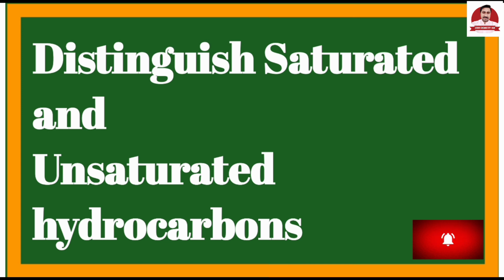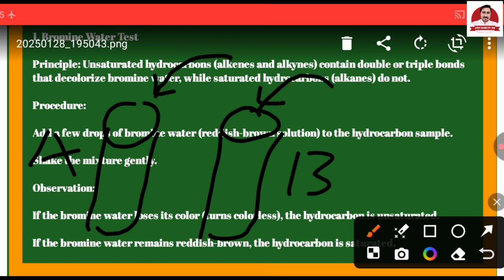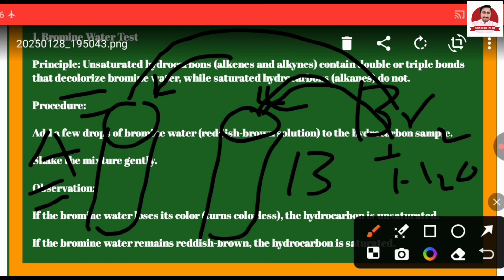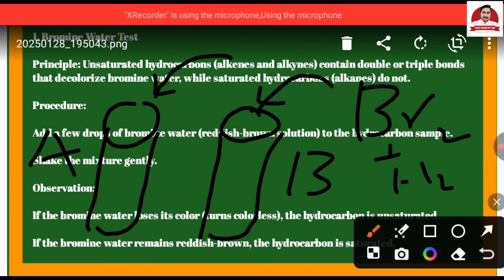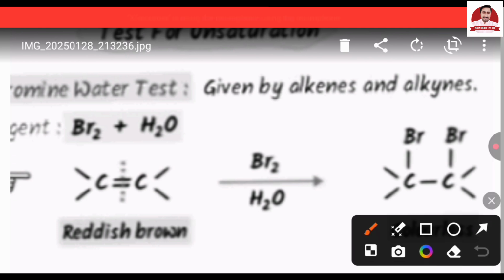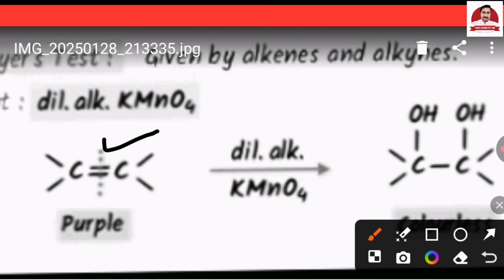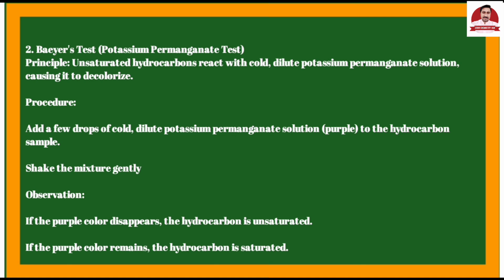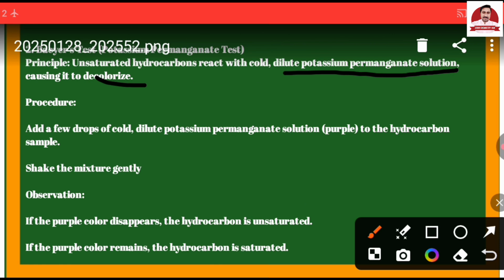Canada || Organic chemistry Test|| Saturated & Unsaturated|| Olympaid Chemistry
In this video we will learn how to differentiate saturated and unsaturated Hydrocarbon with experiments.

Together, let’s uncover the magic of chemistry—one reaction at a time!"
Chemistry most important question and answer , test for saturated and unsaturated Hydrocarbon, all organic test in one shote, Olympaid Chemistry Revesion, Hydrocarbon test, pharmaceuticals chemical  important Mcqs, short question answer for Chemistry , physical chemistry  Objective question, question answer for 11 class chemical equilibrium one shot question practice
Chemistry Chemistry Lesson # Organic Chemistry Class Organic chemistry Objective question # chemistry reasoning Science important mcqs
Chemistry Experiments#Organic most important Mcqs  of Chemistry 10 class # chemistry mcqs  marathon  top chemistry questions Inorganic Chemistry# chemistry mcqs practice
Physical Chemistry
Analytical Chemistry#Chemistry Basics#Periodic Table#Chemistry Tutorials
Chemical Reactions
Chemistry for Beginners
Science Experiments
Chemistry Education#Mole Concept#chemistry Lab
Chemistry Projects
Chemistry for Competitive Exams
Chemical Bonding
Chemistry Made Easy
Environmental Chemistry
Chemistry Tricks
High School Chemistry
Advanced Chemistry
Chemistry Concepts